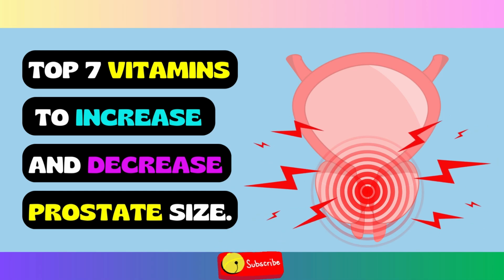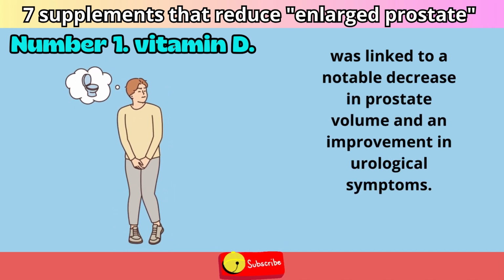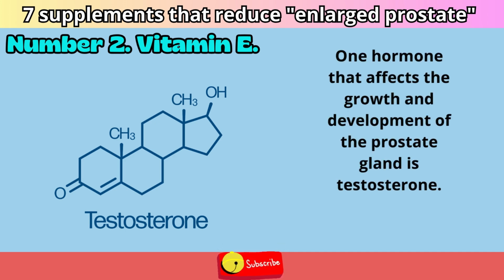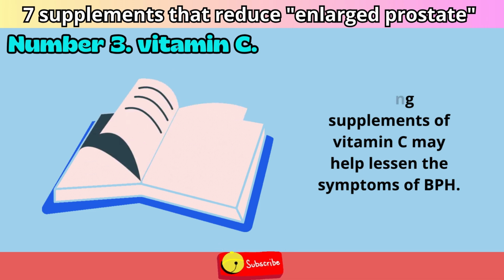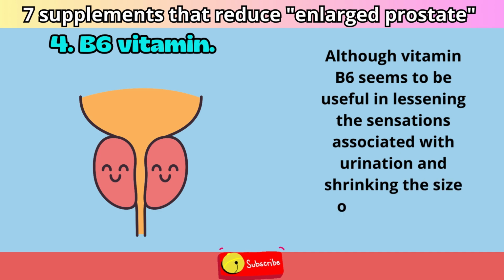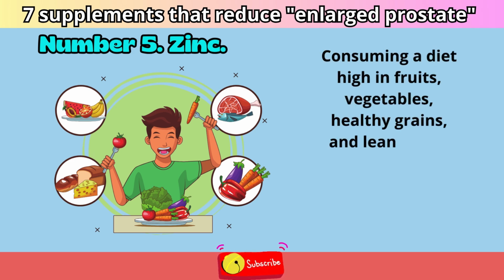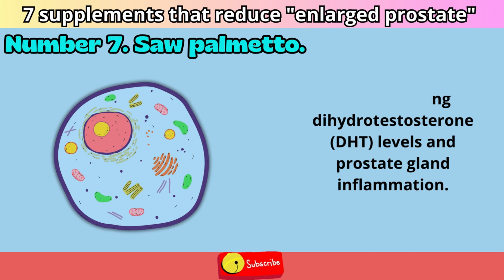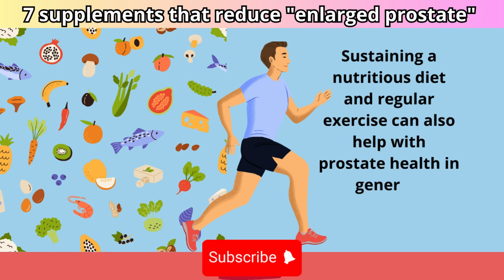Say Goodbye to Enlarged Prostate with These Top 7 Vitamins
In this video, we will discuss the top 7 vitamins that can potentially reduce the size of an enlarged prostate. Enlarged prostate, also known as benign prostatic hyperplasia (BPH), is a common condition that affects many men as they get older. While medications and surgical options are effective treatments, certain vitamins may also offer relief from symptoms and help shrink the prostate. We will explore the benefits of vitamins such as vitamin D, vitamin C, vitamin E, and others that have demonstrated positive effects on prostate health. If you or someone you know is managing an enlarged prostate, this video provides valuable insights.